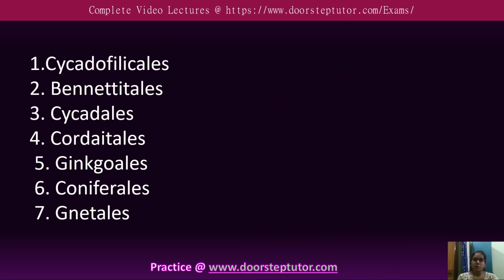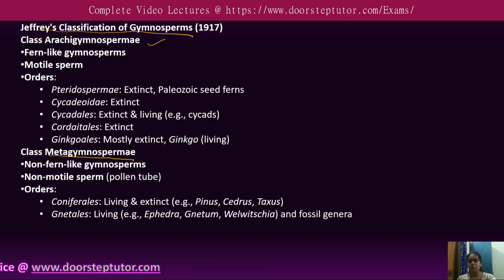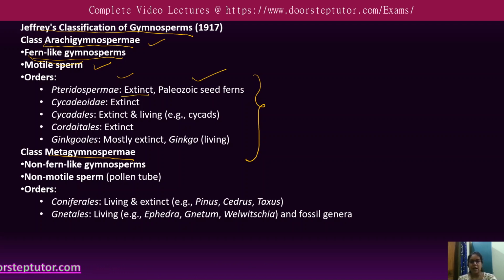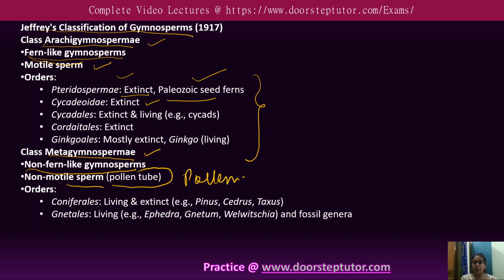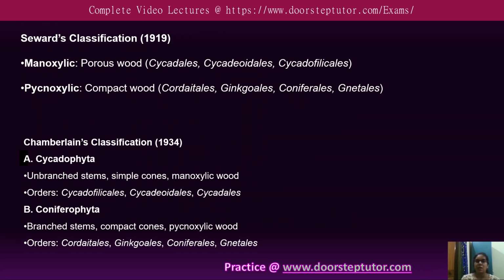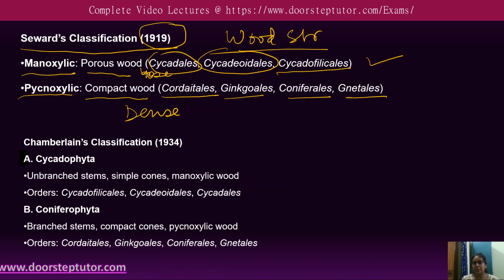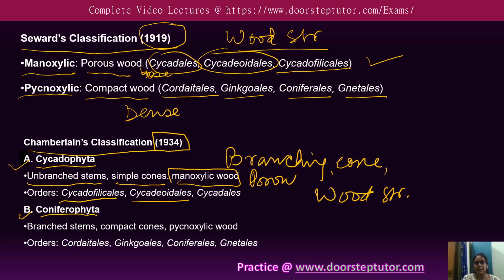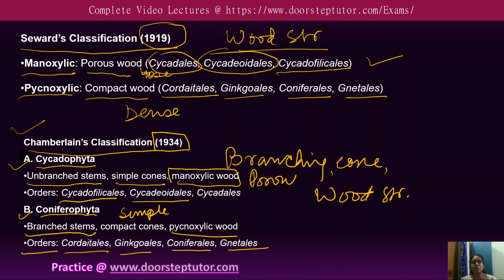Classification of Gymnosperms | NEET Biology | IAS Botany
Chapters:
0:04 Introduction to Gymnosperm Classification
0:41 Discussion of Cter and Chamberlin's work
1:07 Jeffrey's Classification: Archegymnosperms
1:15 Archegymnosperm Orders: Pidos, Cordales, and Cycadales
1:35 Characteristics of Archegymnosperms
2:18 Extinct Gymnosperms and Paleozoic Era
2:42 Jeffrey's Classification: Metagymnosperms
3:02 Characteristics of Metagymnosperms
3:24 Metagymnosperm Orders: Coniferales and Cycadales

This video provides a detailed explanation of the classification of Gymnosperms, essential for NEET Biology and IAS Botany students. We discuss the pioneering work of Cter and Chamberlin, and Jeffrey's classification into Archegymnosperms (resembling ferns with motile sperm) and Metagymnosperms (non-fern-like with non-motile sperm). Key orders like Pidos, Cordales, Coniferales, and Cycadales are examined, along with their characteristics and evolutionary significance.